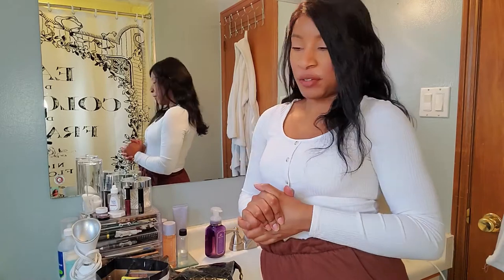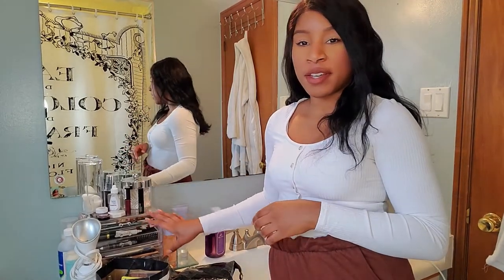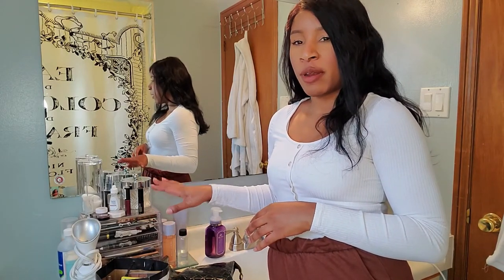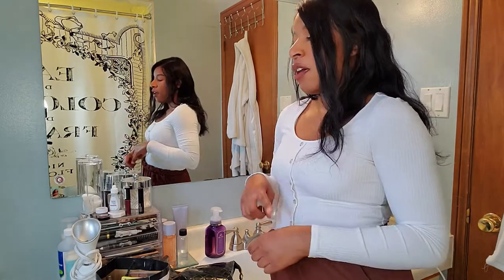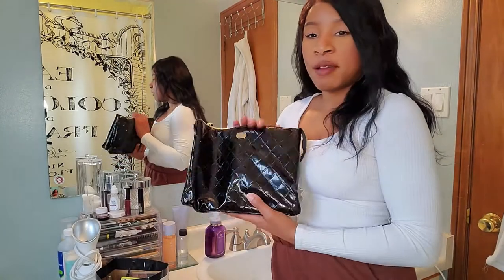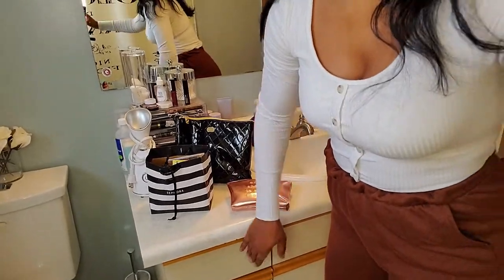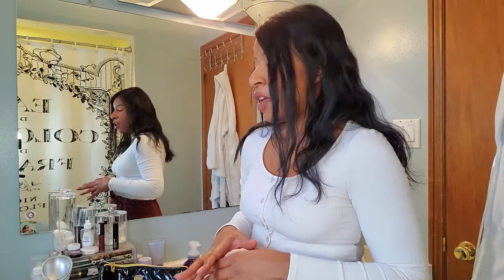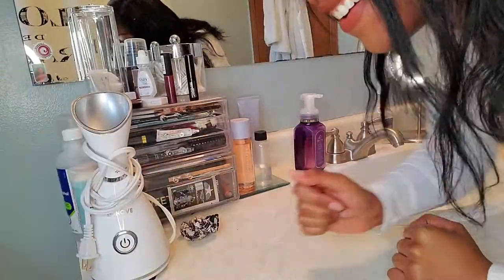DECLUTTER & CLEAN WITH ME | Makeup Edition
Hey loves,

Declutter and clean with me makeup edition. In this video, I will finally be getting rid of my old makeup and cleaning my makeup brushes which has been long overdue.

I highly recommend putting on your favorite playlist, or watching your favorite YouTuber (aka me lol), and going through some of your own items that you no longer need.

If you’re interested in some of the products shown in this video, I will have some of them linked below ♡.

xo

P O S H M A R K:
A M A Z O N   P R O D U C T S
BINO 3 Drawer Acrylic Jewelry and Makeup Organizer
BINO 4 Drawer Acrylic Jewelry and Makeup Organizer
LEADSTAR Makeup Brush Cleaning Mat (Purple)
Makeup Brushes BESTOPE (Amazon)
Mrs. Meyer's Clean Day Multi-Surface Everyday Cleaner (Lavender)
Dr. Bronner's Organic Liquid Soaps Baby/Unscented (8 Ounce)

🎵 Track Info:
Title: Lay Me Down by LiQWYD
Genre and Mood: Hip Hop & Rap + Romantic